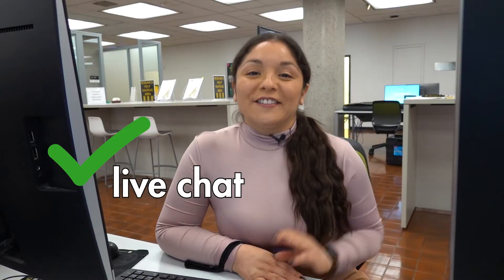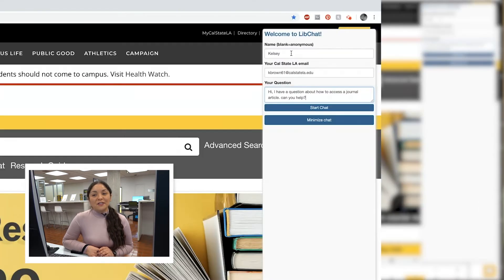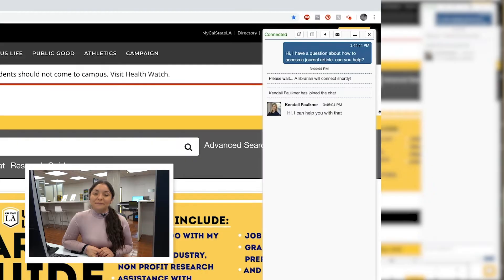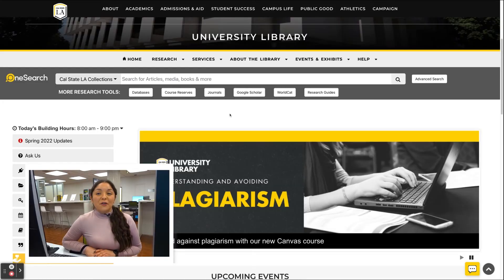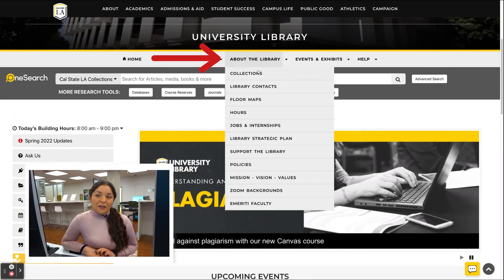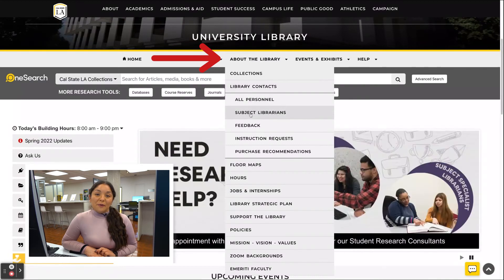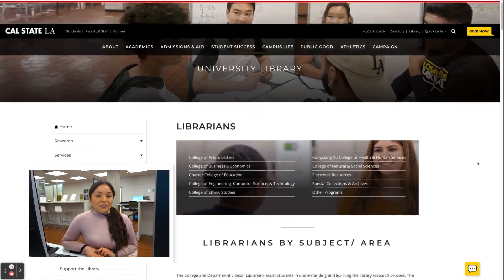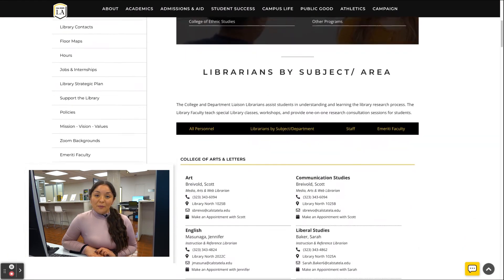How Student Research Consultants Can Help You - Two Minute Tutorials | Cal State LA Library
In this Two Minute Tutorial, Anna will show you how Student Research Consultants -- a team of juniors, seniors, and grad students from a variety of majors -- can help you with basic research and citation questions for all your research project assignments for your classes.

Cal State LA Library's Two Minute Tutorial series takes concepts about research, academics, study skills, and more, and breaks them down into bite-size videos.

ABOUT THE CAL STATE LA UNIVERSITY LIBRARY
The University Library supports the academic programs of Cal State L.A. through instruction, collections, technology and services which enable students and faculty to access recorded knowledge and information resources.

Music Information:
Track: Light by Team Astro
Provided by Lofi Girl

All participants in this video were vaccinated and tested negative for Covid-19 at the time of filming. All participants other than on-camera talent wore masks.